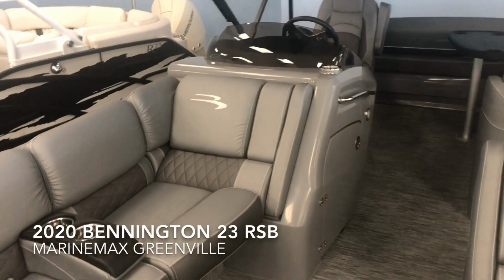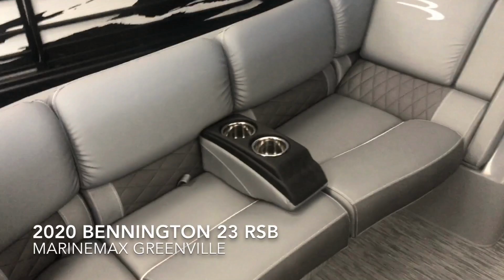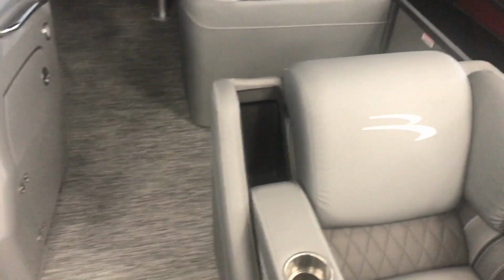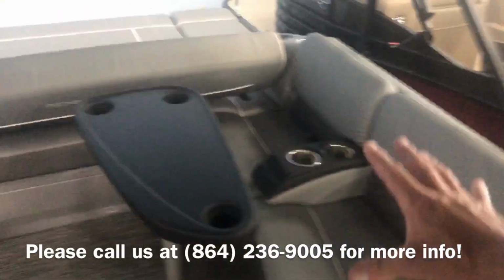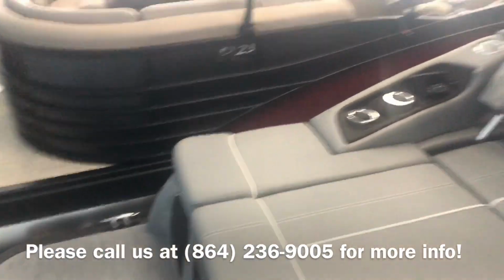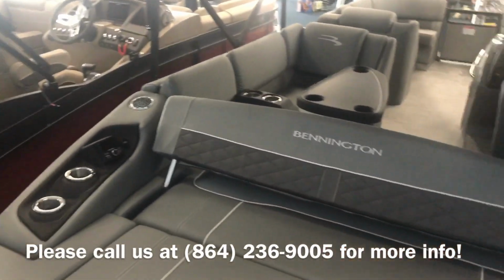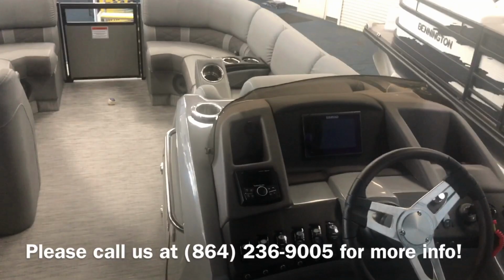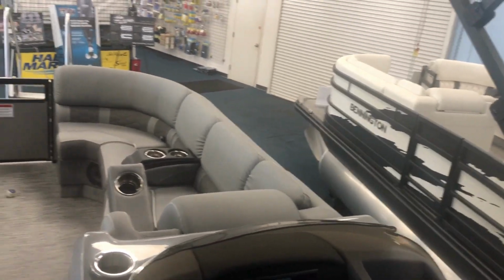2020 Bennington 23 RSB Boat For Sale at MarineMax Greenville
2020 Bennington 23 RSB Boat For Sale at MarineMax Greenville. Features a flexible swingback lounge in the rear, port bench midship, and benches up front.